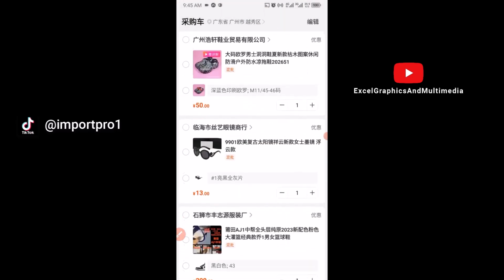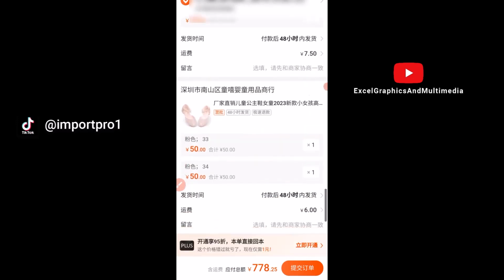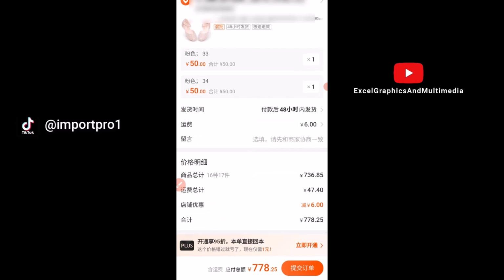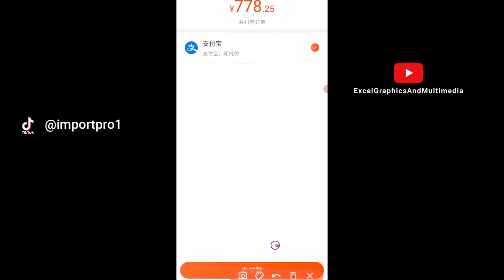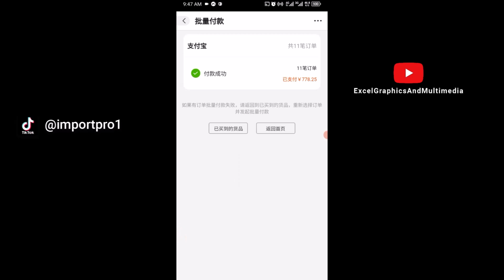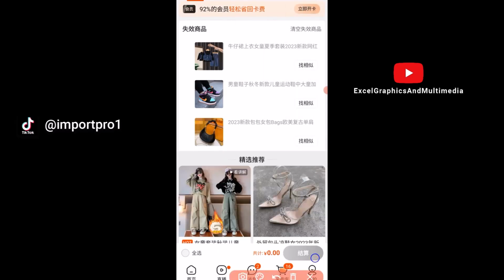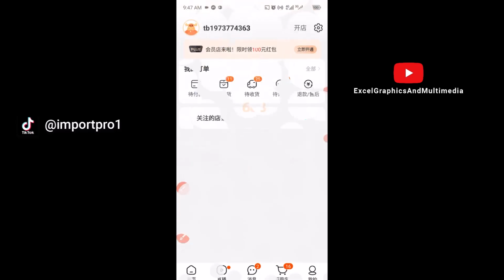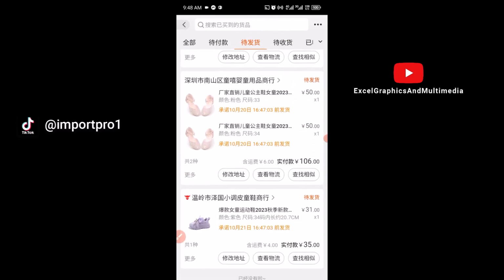How To Successful Buy & Make Payment on 1688 - Easy Importation